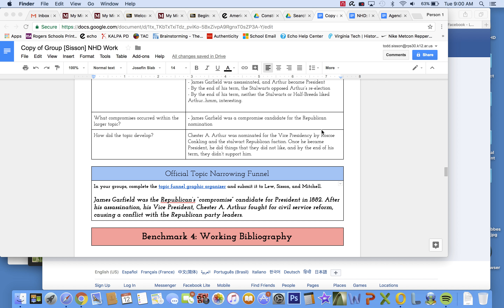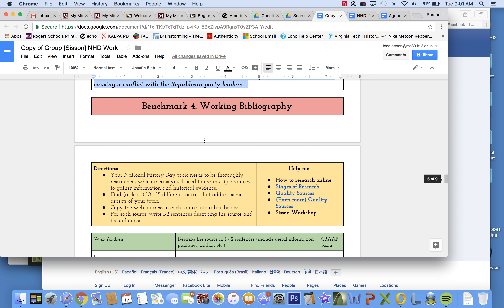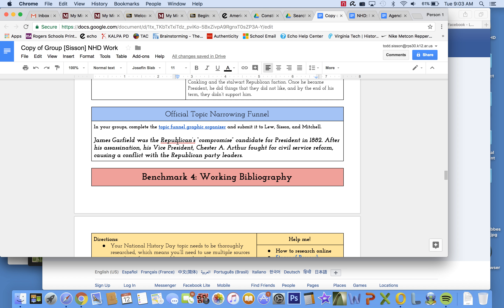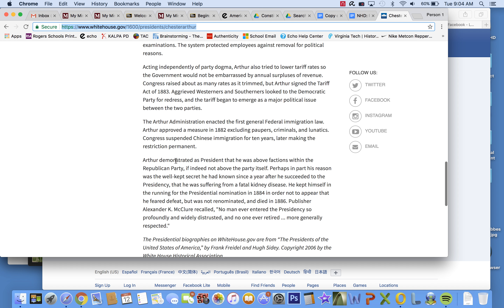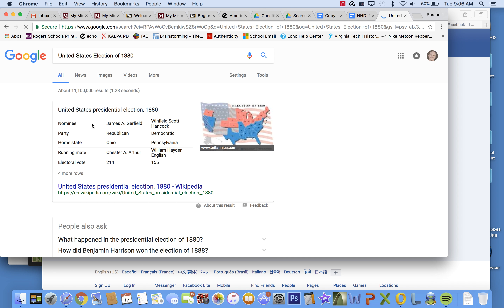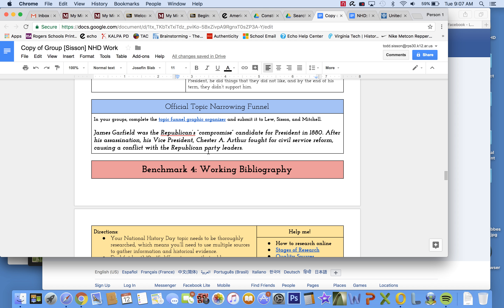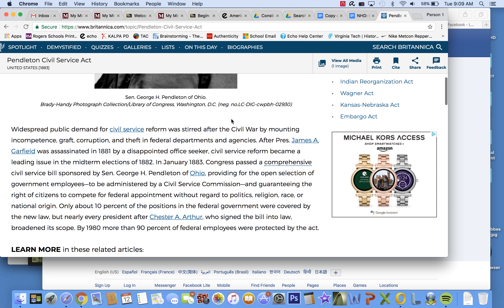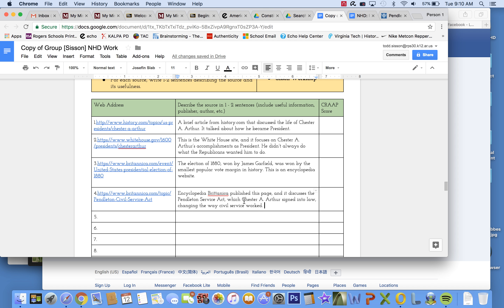NHD: Transforming your narrowed topic into directed research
A brief video on how to divide your newly narrowed NHD topic into directed research topics.